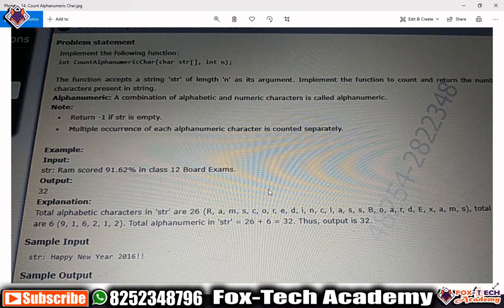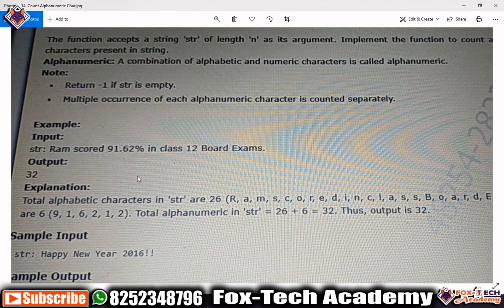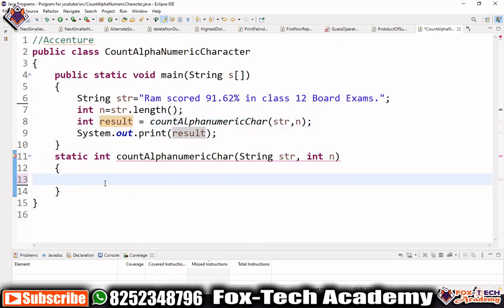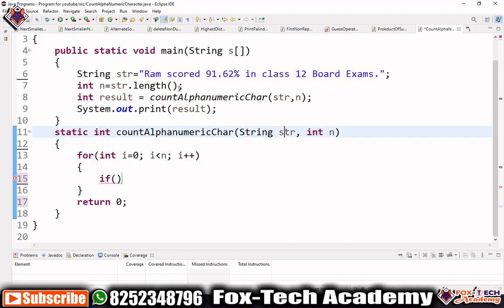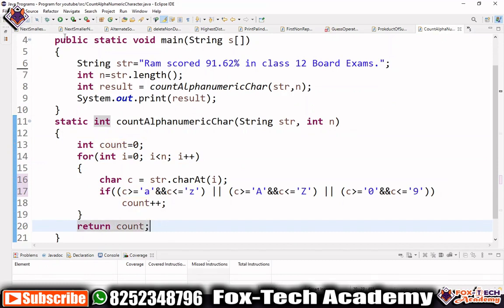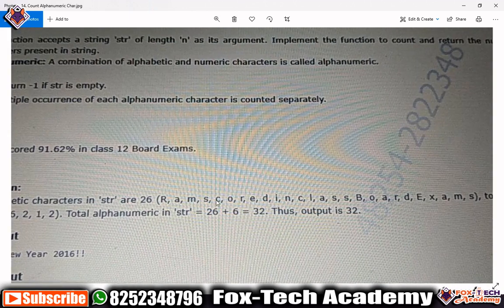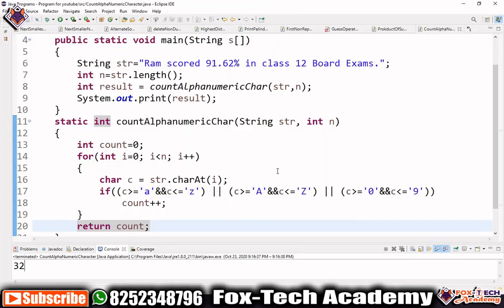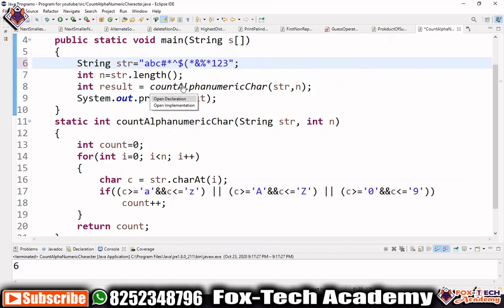9. Accenture Coding Questions 2021 || Count alphanumeric character from string || Fox Tech Academy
How to find alphanumeric character from string.
Accenture 2021 coding questions solution.

💥 Freshers WhatsApp group
✅ 2020 and 2021 Batch only.
📌 Invitation link is for limited time.
🔥🔥 There are some jobs at Accenture 🔥🔥

Thanks :
Fox Tech Academy